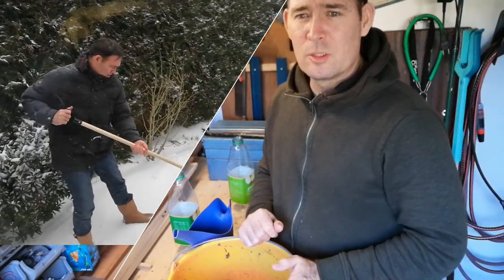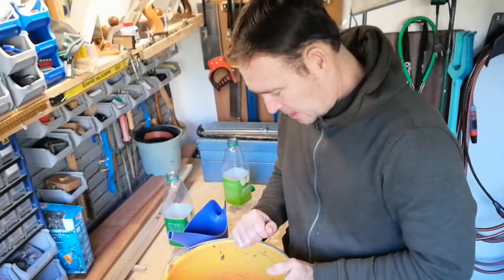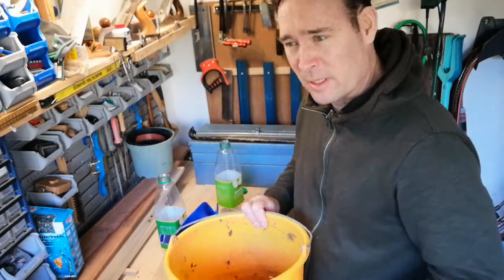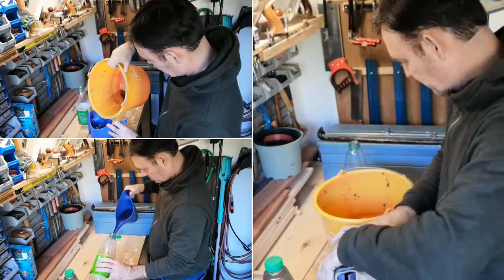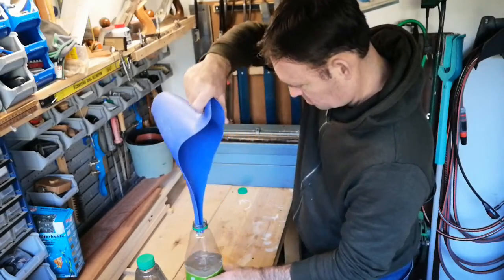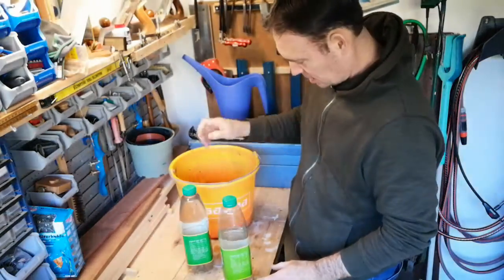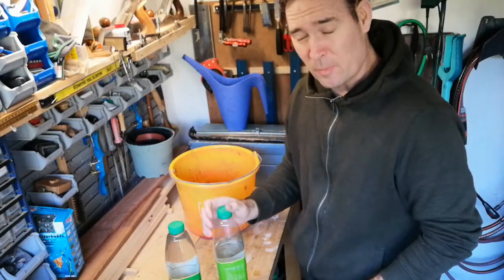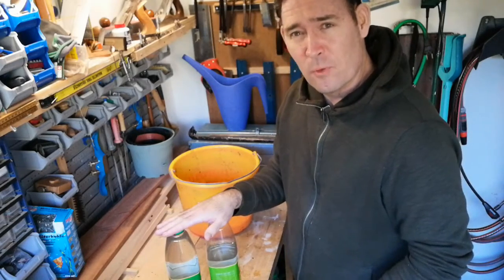Collecting Snow for carnivorous plants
@Dimawi Im collecting snow for my carnivorous plants in this thort video